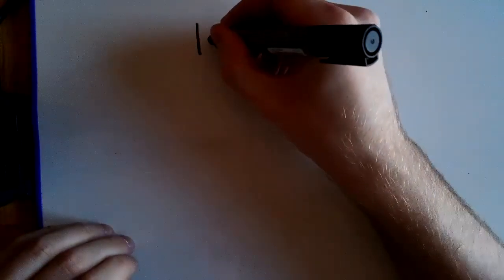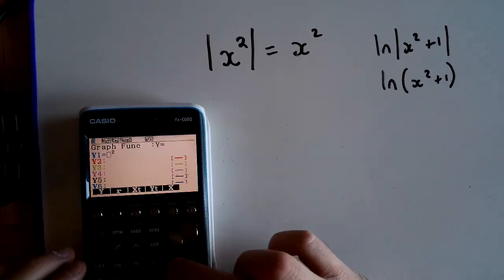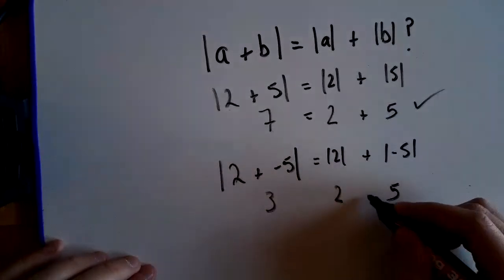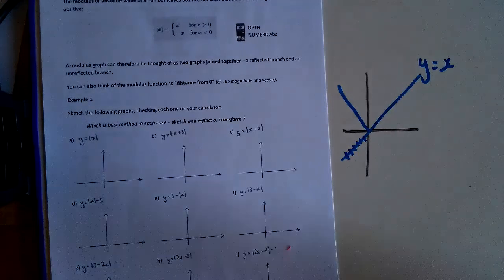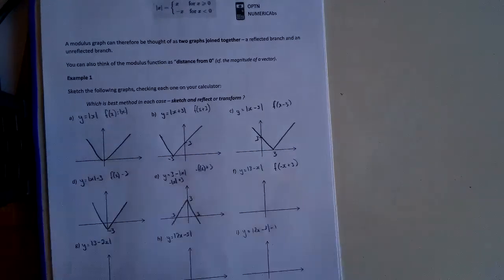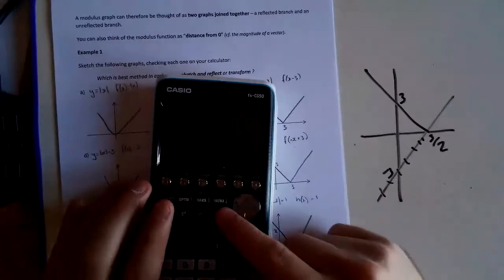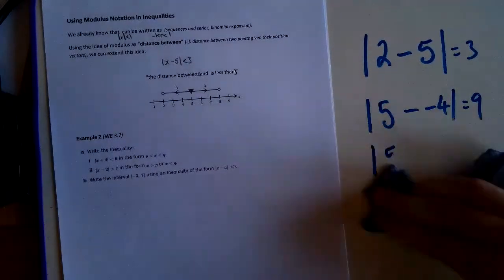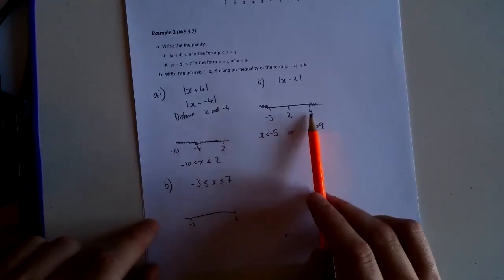MATHS Modulus Function Part 1: Graphs